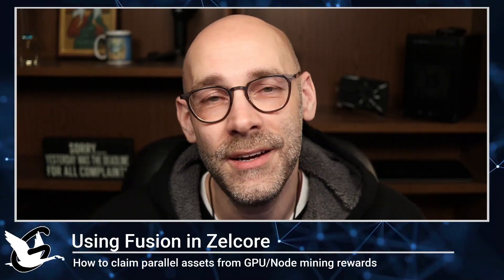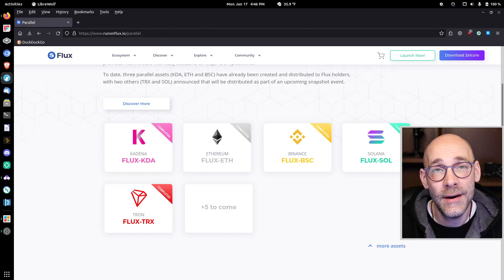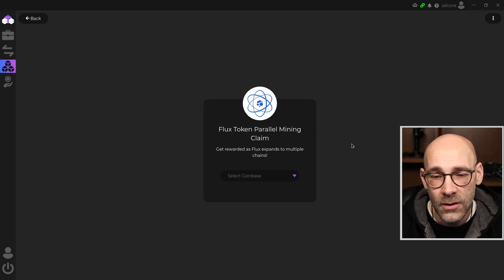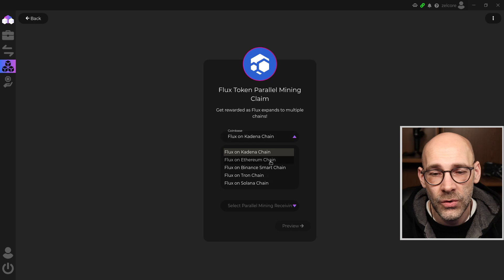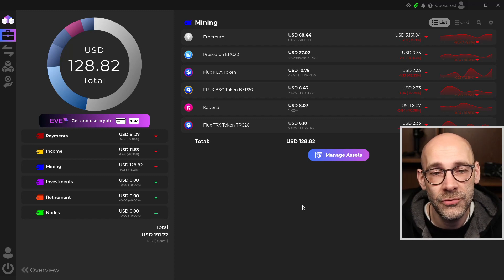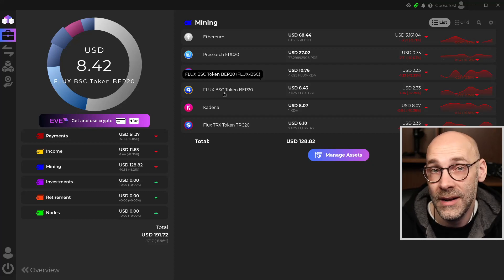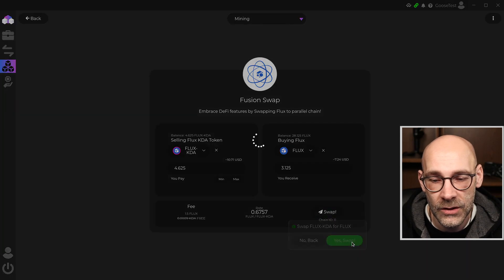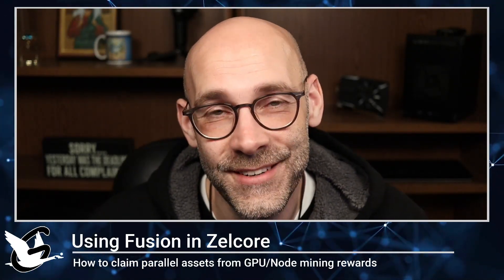Claiming & Swapping Parallel Assets with Fusion in Zelcore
In this video, Goose shows how to claim parallel assets from mining rewards using Fusion in Zelcore. Mining never came with so many perks! How about an added 10% in the form of FLUX tokens on other blockchain networks? Use those tokens to stake liquidity or use Fusion again to swap them over to native FLUX. The possibilities with De-Fi are growing every block.